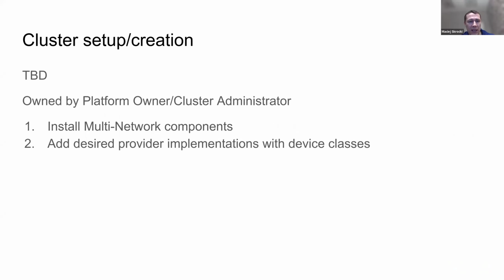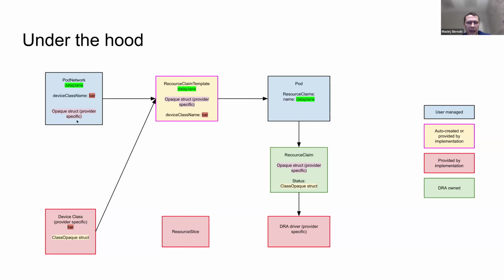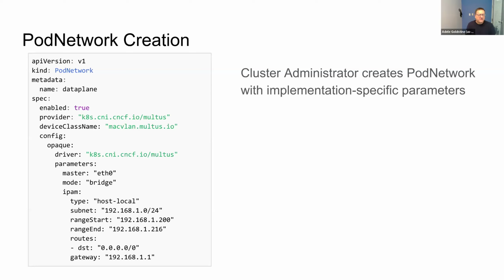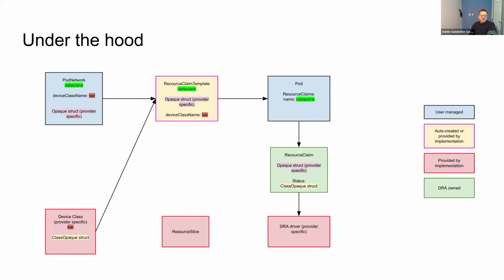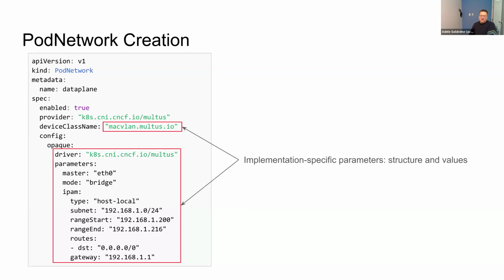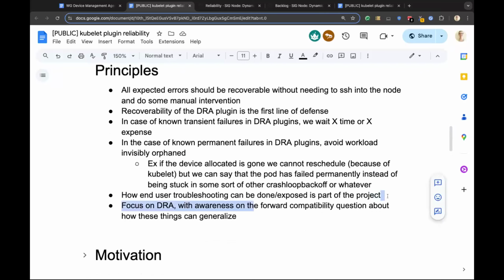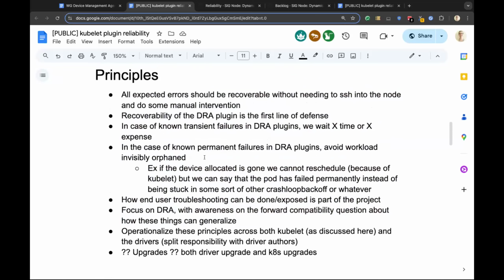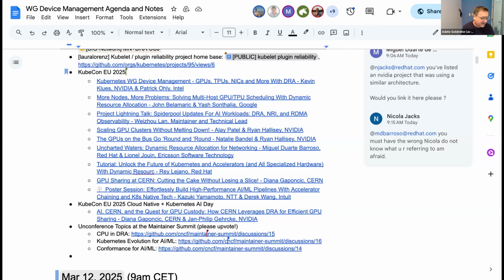20250318 WG Device Management